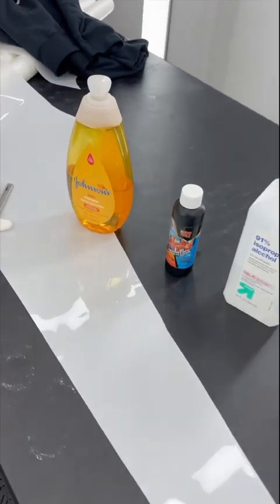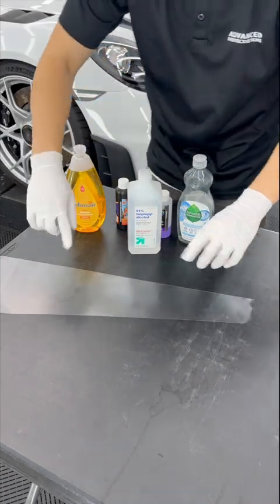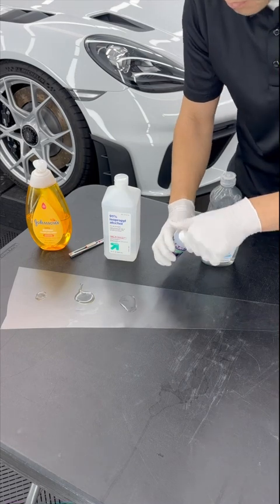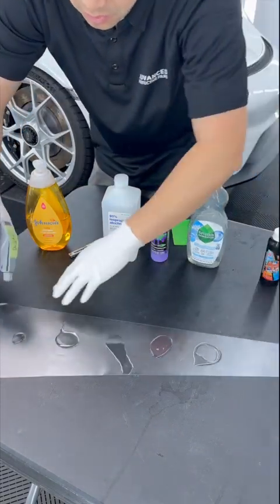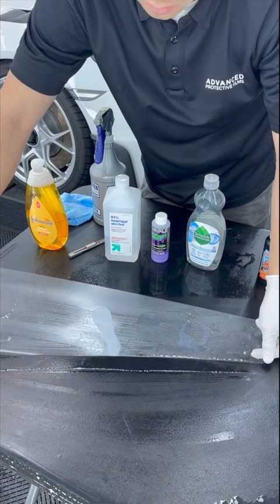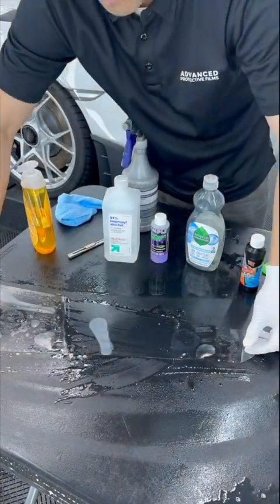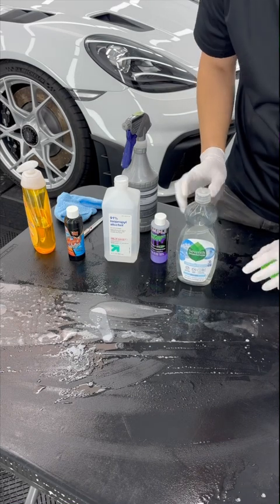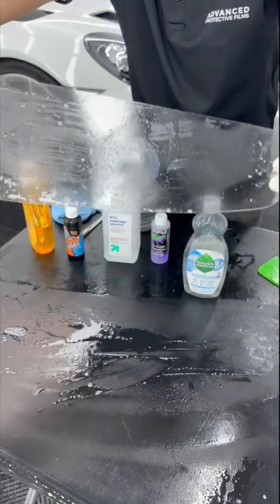Testing 4 Different Slip Solutions - PPF Adhesive Burn Test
Testing 4 different slip solutions without diluting them with water to see which one burns the adhesive.

Johnson Baby Shampoo
Fusion Tools All Type Mounting Solution
Spider Spit
Seventh Generation
3M Scotchgard
XPEL
STEK
SunTek
Legend
Rayno